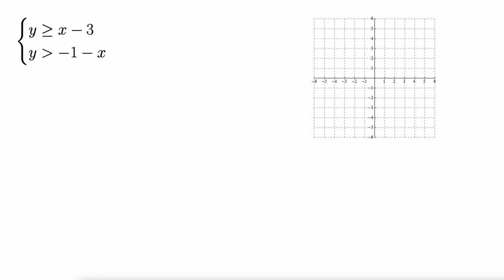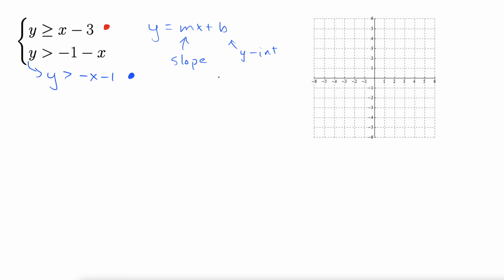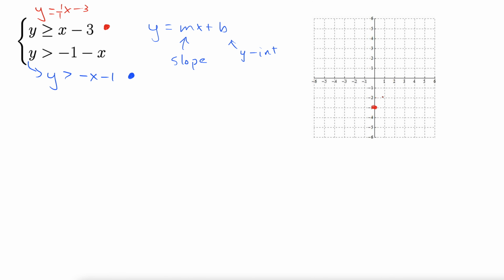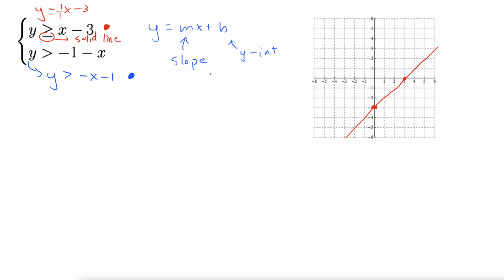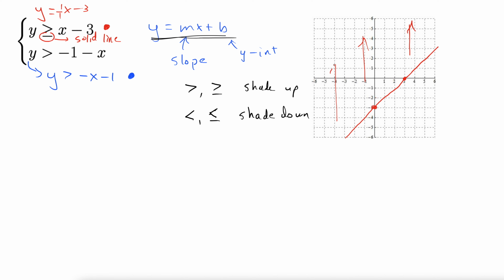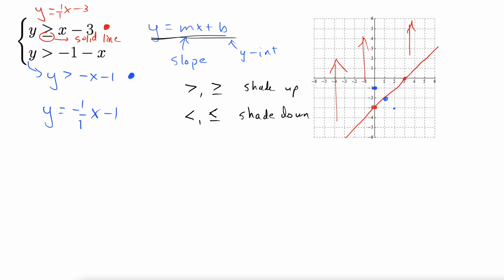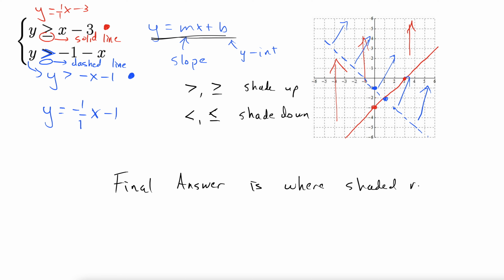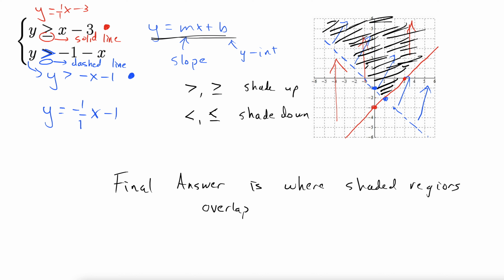Introduction to Graphing Systems of Linear Inequalities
This video introduces how to graph a system of linear linear inequalities in two variables (x and y).  The shaded region is where the shaded regions overlap from the two inequalities.